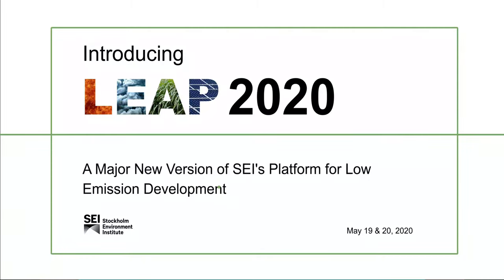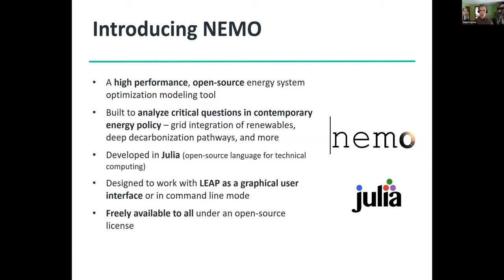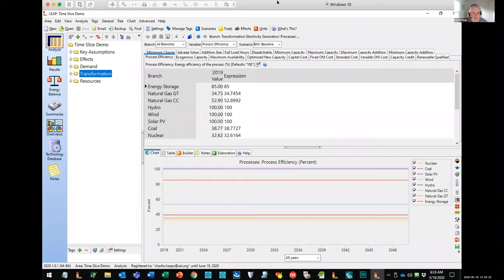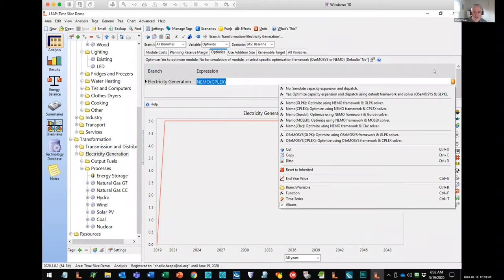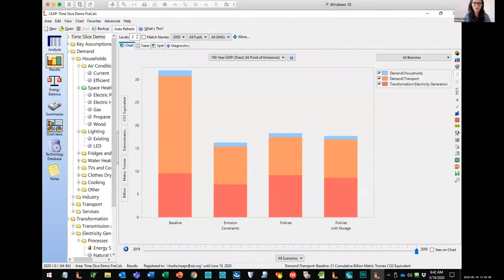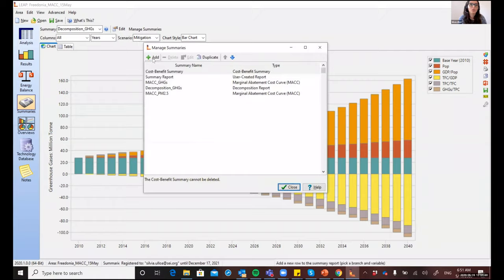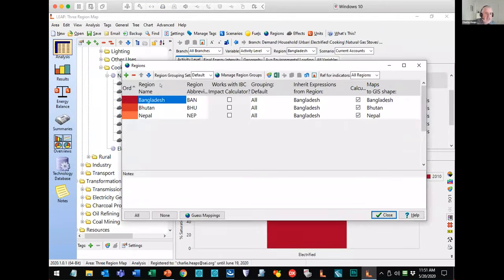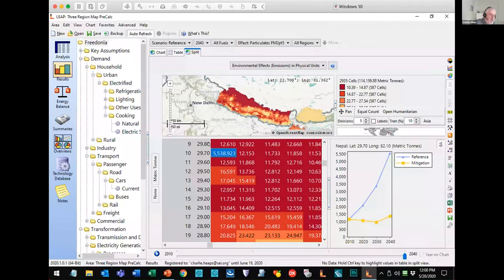Introducing LEAP2020: A Major New Version of SEI's Platform for Low Emission Development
Video of the launch webinar for LEAP2020: a major new version of SEI's Low Emissions Analysis Platform (formerly known as the Long-range Energy Alternatives Planning system).  With Charlie Heaps, Silvia Ulloa and Jason Veysey.